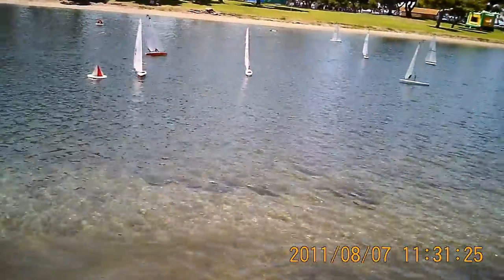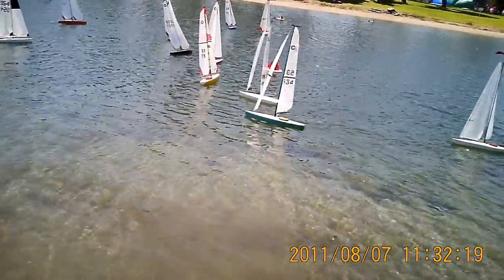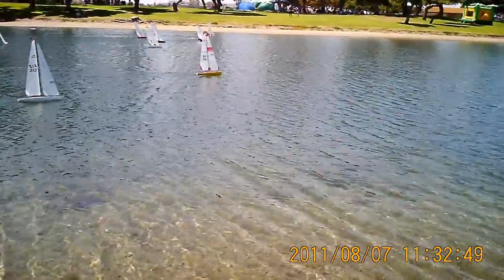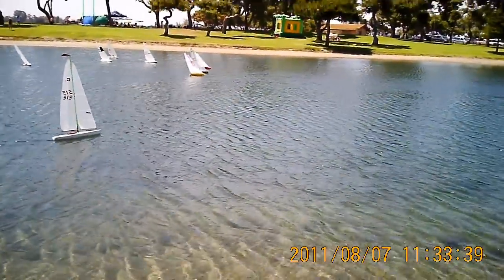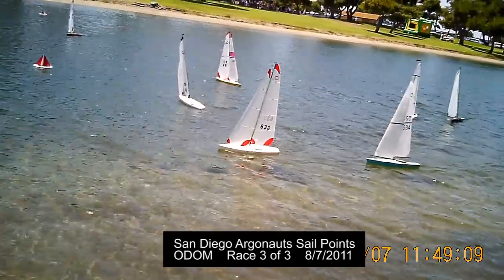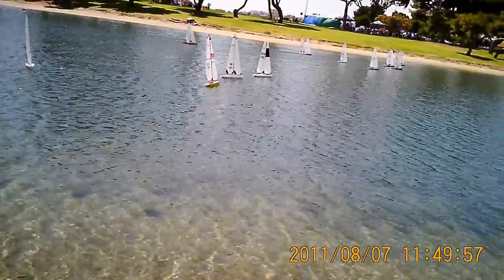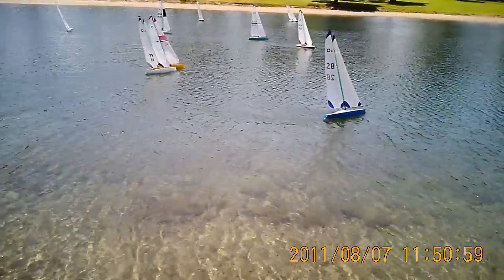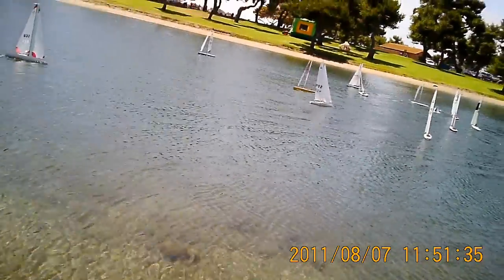ODOM Sail Pts 7 Aug 11